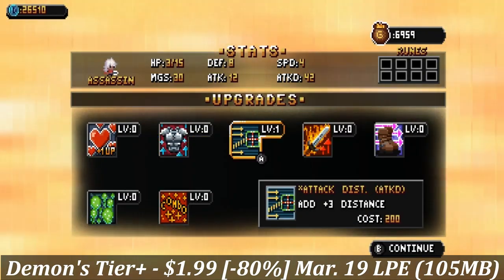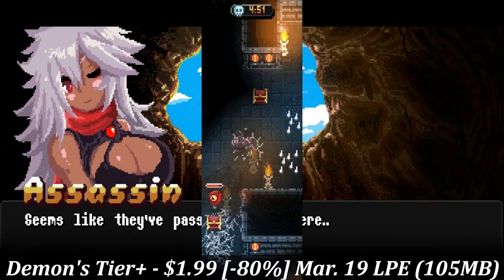Demon's Tier+ (Twin Stick Shooter) Nintendo Switch Eshop Daily Deal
Demon's Tier+ - Nintendo Switch Eshop DEAL Spotlight and Gameplay

More Great Eshop Deals Under $10 plus loads of other great switch related content!

Enter the dungeons of King Thosgar and destroy his demonic minions!
Combining the best elements from Xenon Valkyrie+ and Riddled Corpses EX, this is the latest game in the Diabolical Mind trilogy!

- Epic storyline
- 2 players local cooperation mode
- 8 heroes with different stats and abilities
- Procedurally generated dungeons
- High quality chiptune music
- Twin-stick shooting
- Achievements
- Localized into 4 languages

Thosgar, a hated king attracted by demonic rituals, turned into a dark and diabolical being... destroying almost all of humanity and flooding the world with monsters.
This story became a legend and peace returned to the land.
Thousand years later, a mysterious pit appears in a village after a huge earthquake where an evil aura emanates from...

Will you be the hero to save this world?

0:00 - Demon's Tier+ Eshop Sale Information
0:45 - First Boss
2:08 - Upgrade / Menu System after each floor
2:45 - First Floor Gameplay